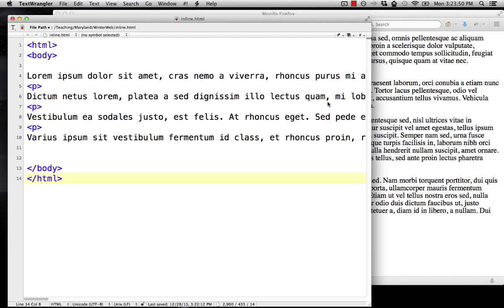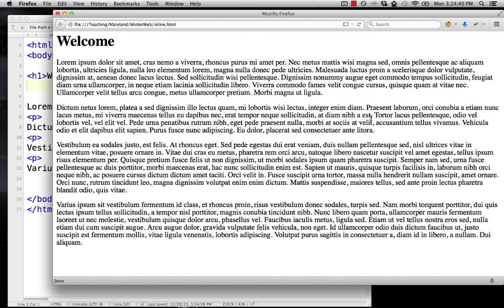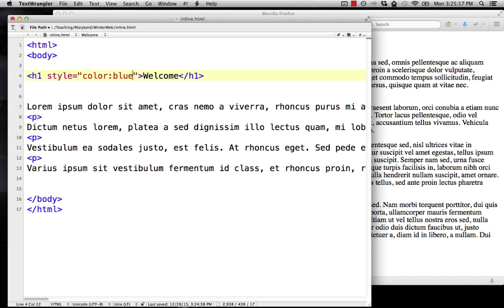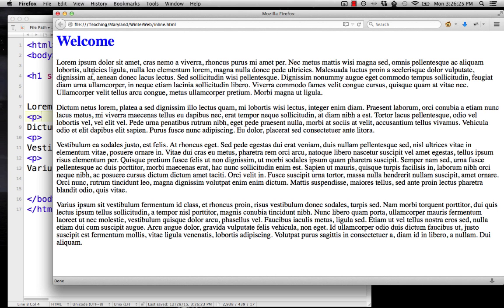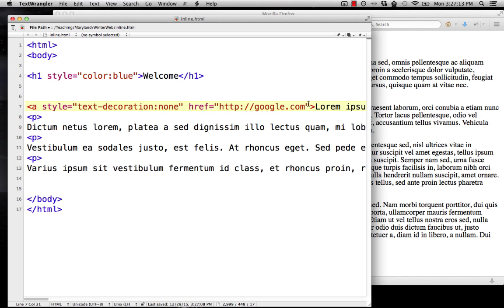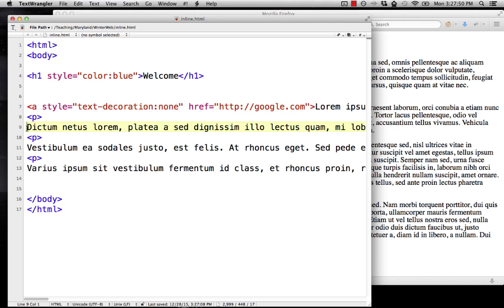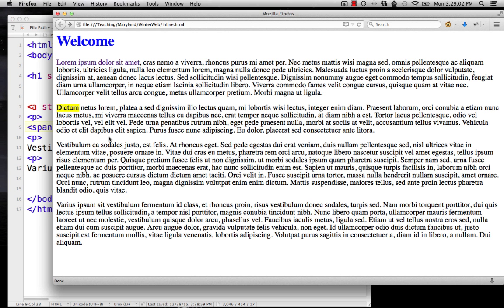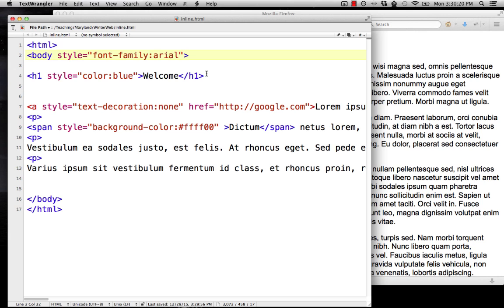In-line style sheets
Adding CSS code to your HTML pages within tags